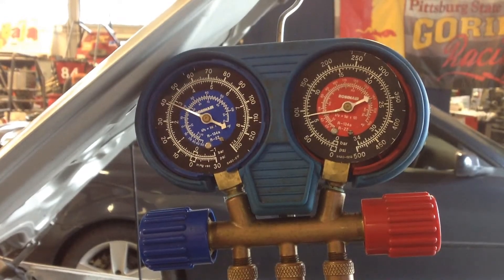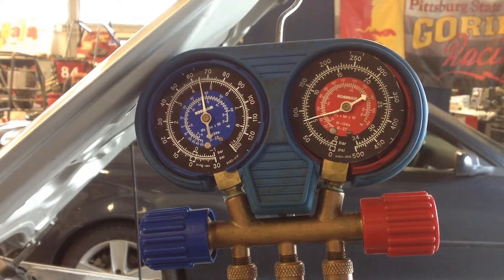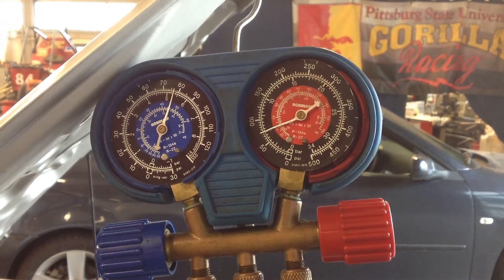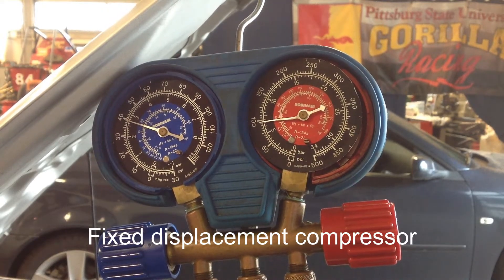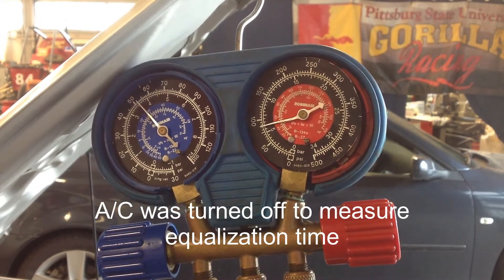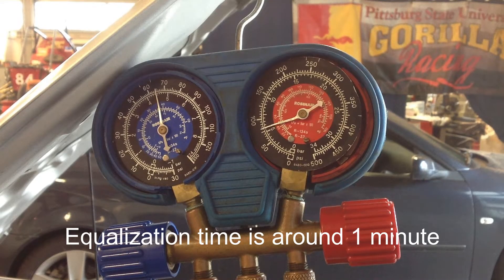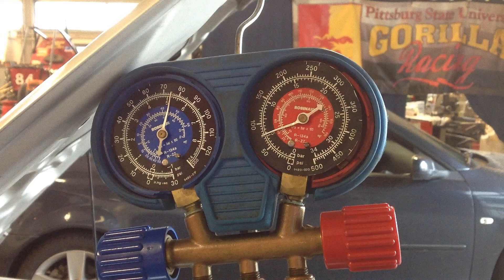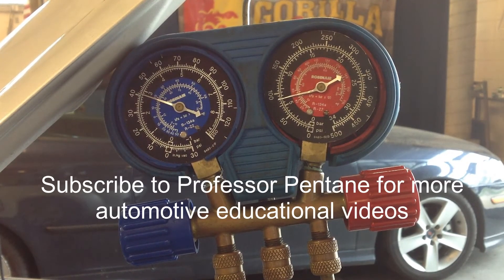A/C gauge analysis diagnostics: 2009 Kia Spectra TXV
A micro-lesson on A/C gauge analysis where low-side pressure is low and high-side pressure is low.